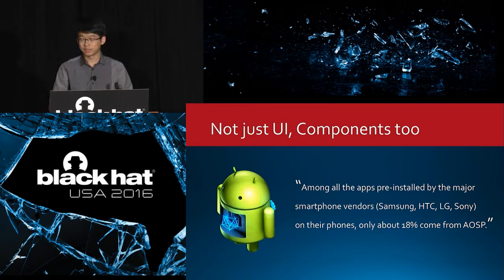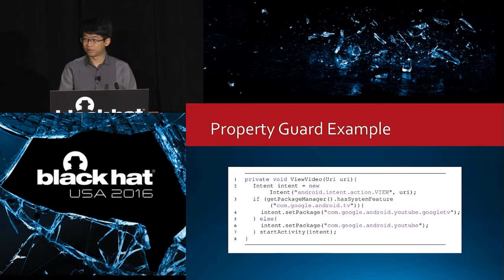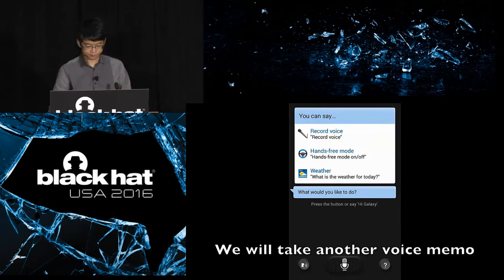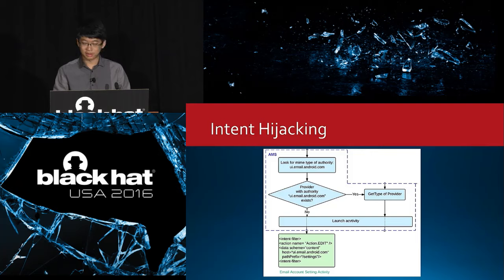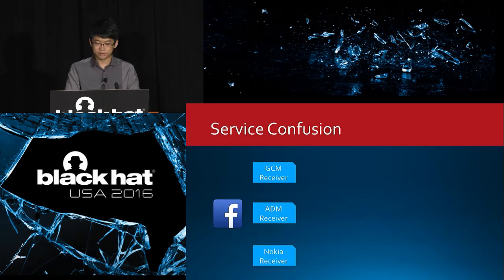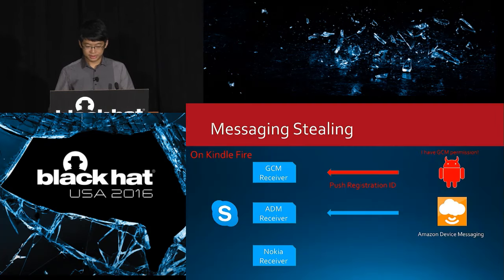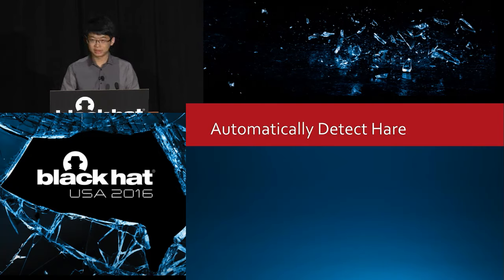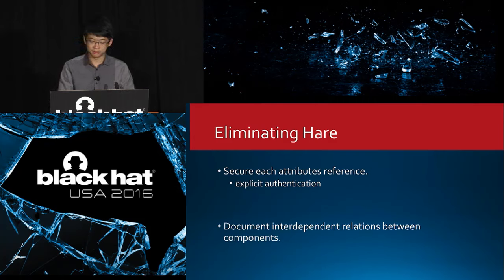Dangerous Hare: Hanging Attribute References Hazards Due to Vendor Customization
by Nan Zhang

For the purposes of tailoring the Android to different hardware platforms, countries/regions and other needs, hardware manufacturers (e.g. Qualcomm), device manufacturers, carriers and others have aggressively customized Android into thousands of system images. This practice has led to a highly fragmented ecosystem where the complicated relations among its components and apps though which one party interacts with the other have been seriously compromised. This leads to the pervasiveness of Hare (hanging attribute references e.g. package, activity, service action names, authorities and permissions), a type of vulnerabilities never investigated before.

In this talk, we will show that such flaws could have serious security implications, that is, a malicious app can acquire critical system capabilities by pretending to be the owner of an attribute who has been used on a device while the party defining it does not exist due to vendor customizations. On the factory image of 97 most popular Android devices, we discovered 21557 likely Hare flaws, demonstrating the significant impacts of the problem from stealing user's voice notes, controlling the screen unlock process, replacing Google Email's account settings to injecting messages into Facebook app and Skype. We will also show a set of new techniques we developed for automatically detecting Hare flaws within different Android versions, which can be utilized by the device manufacturers and other parties to secure their custom OSes. And we will provide the guidance for avoiding this pitfall when building future systems.